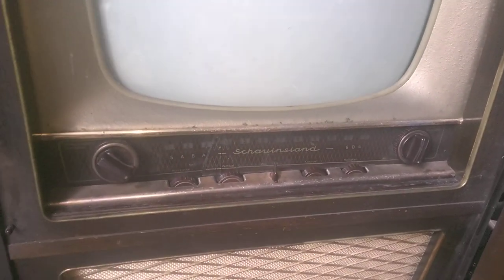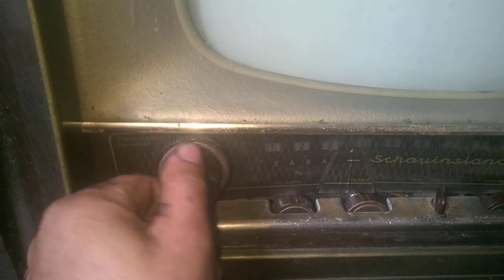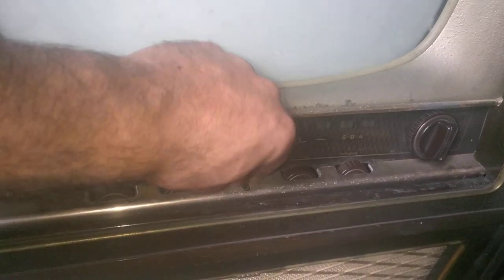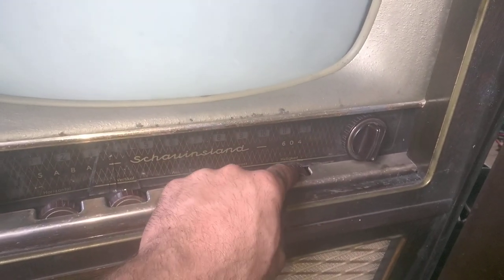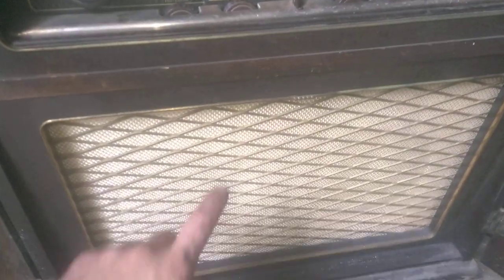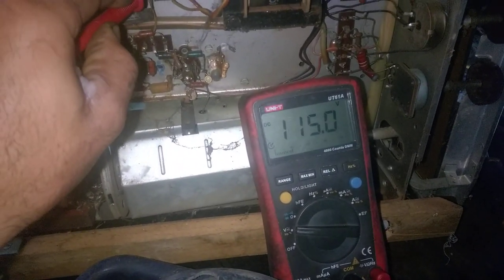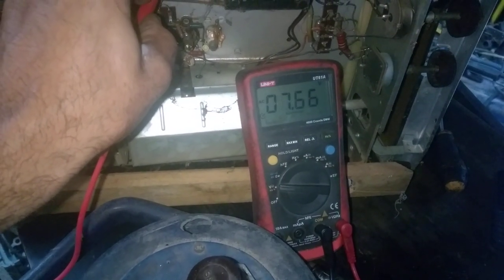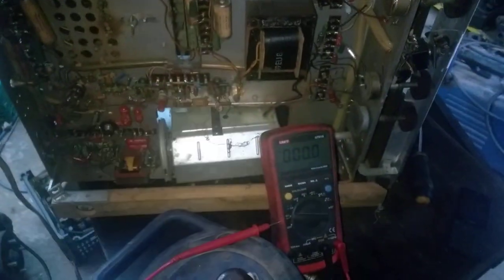1957 Saba Schauinsland T604 valve TV restoration repair part1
taking a look and initial dignostics on a German saba 1957 BW vacuum tube tv